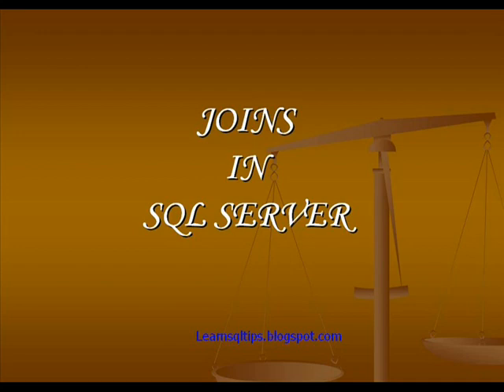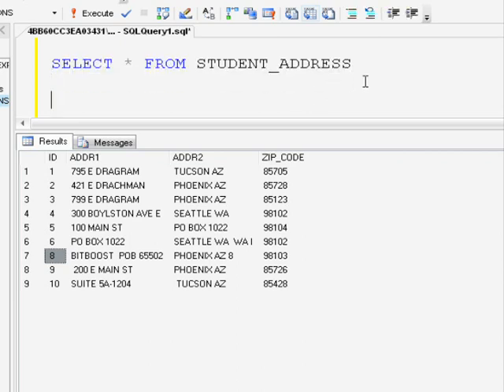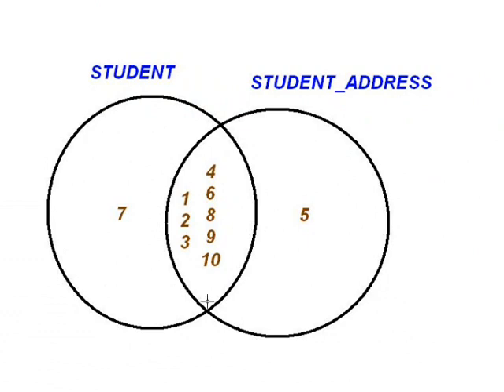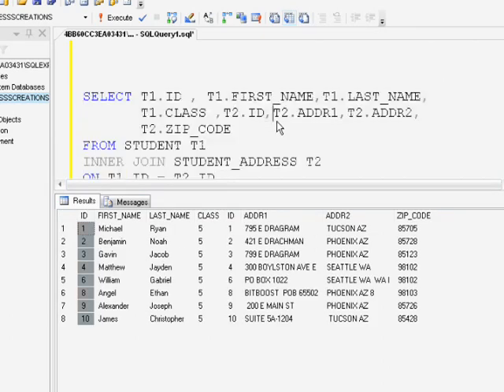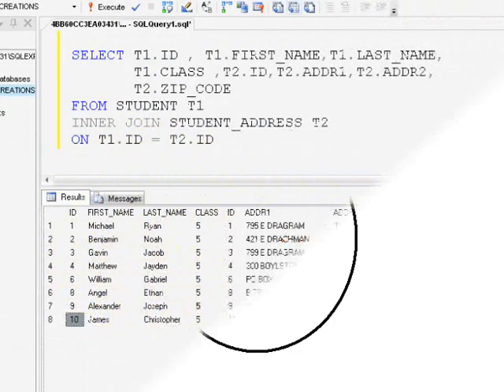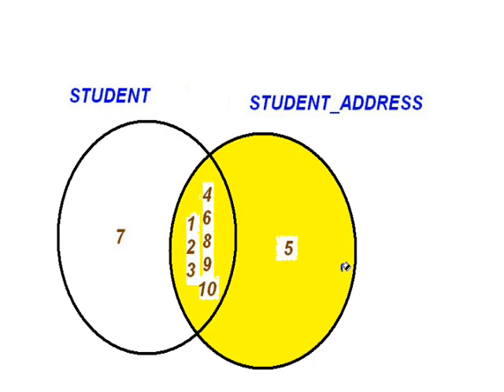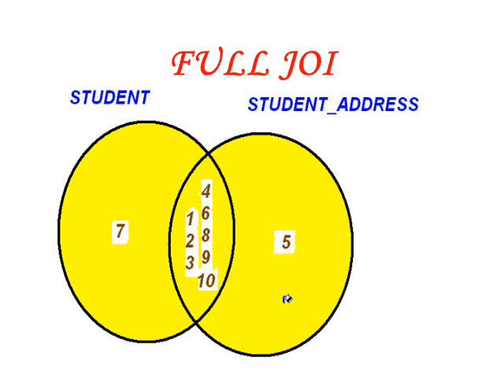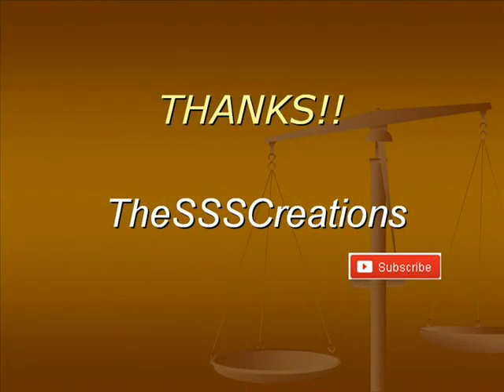JOINS IN SQL SERVER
Joins play a vital role in retrieving data from 2 or more tables in SQL SERVER.
JOIN is the keyword which is used to link 2 or more table and get the required data based on the matching criteria in the joined tables.

INNER JOIN is the the most commonly used JOIN in SQL SERVER. INNER JOIN will retrieve the data only if the criteria is satisfied in both the tables.

LEFT OUTER JOIN or LEFT JOIN is used to retrieve complete data from left side table and matching data from right side table.

RIGHT OUTER JOIN or RIGHT JOIN is used to retrieve matching data from left side table and complete data from right side table.

FULL OUTER JOIN or FULL JOIN is used to retrieve complete data from left side table as well as complete data from right side table.

That is whether matching record is found or not in the tables all the records from Left and Right side tables will be retrieved.

CROSS JOIN or CARTESIAN PRODUCT is a less frequently used or rarely used JOIN in SQL Server.

CARTESIAN PRODUCT will match each record from left side table to each record is right side table . That is CROSS JOIN will be a many to many relationship.

As the name Suggests SELF JOIN is joining a table with it self.

Often a table needs to be self joined to fetch the required results. In such cases SELF JOIN will be used.

SELF JOIN is not a keyword or Command, Its just the name of the JOIN.